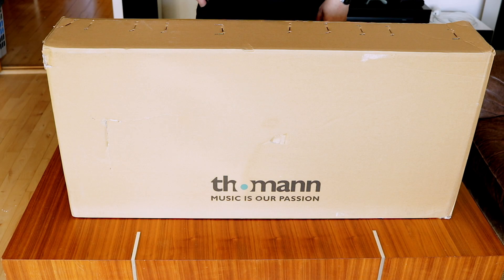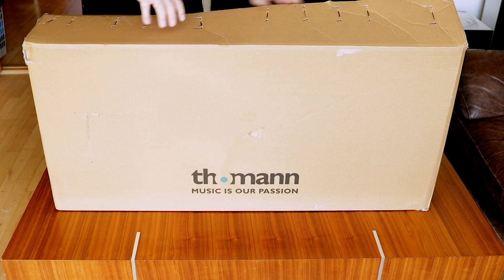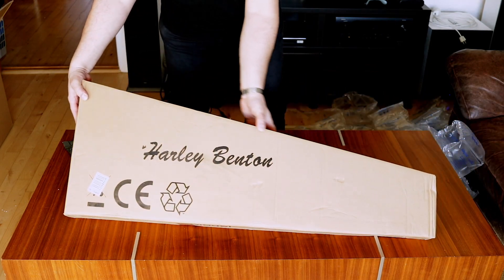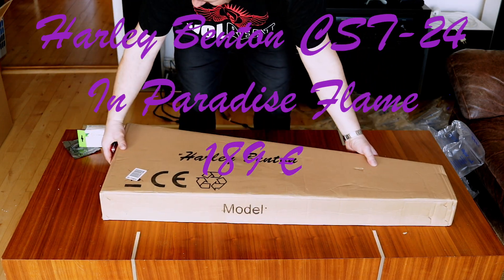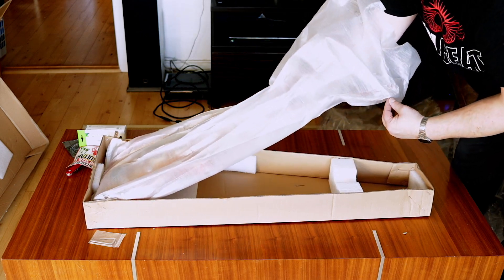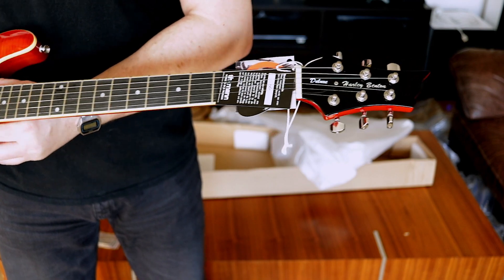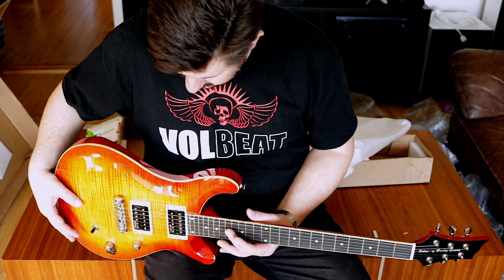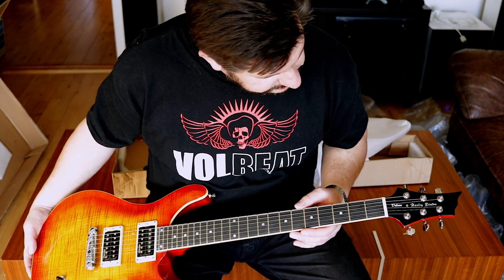NGD: Harley Benton CST-24 Paradise Flame - Unboxing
I saved up enough money to get one of the Harley Benton CST-24 Guitars. It's "only" 189 €, But this model gets some great reviews everywhere I look. I'm happy to add one to my collection.